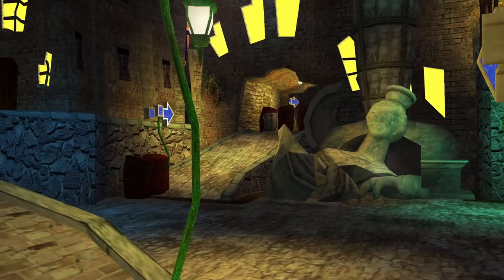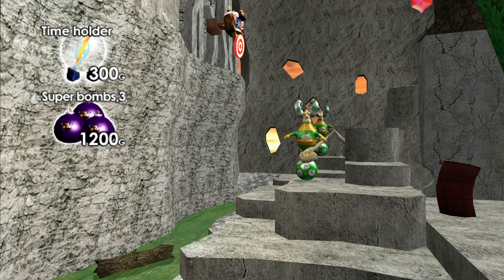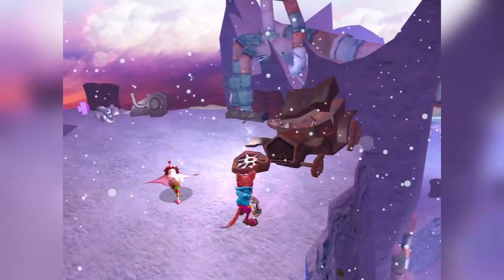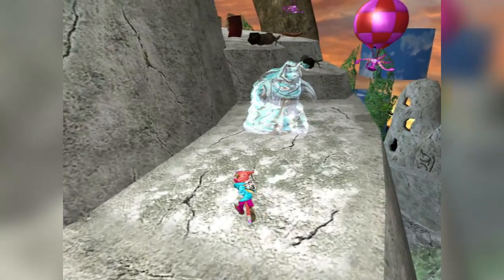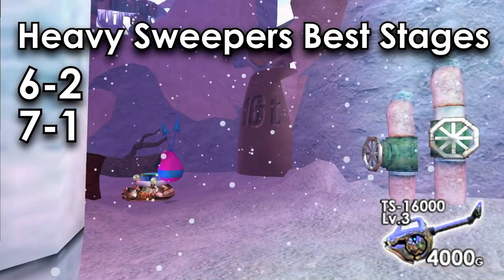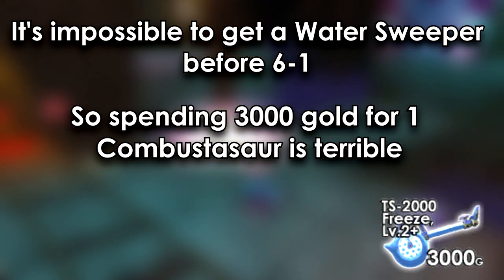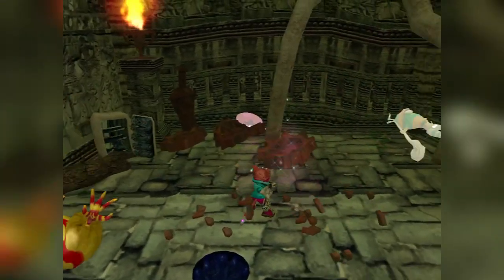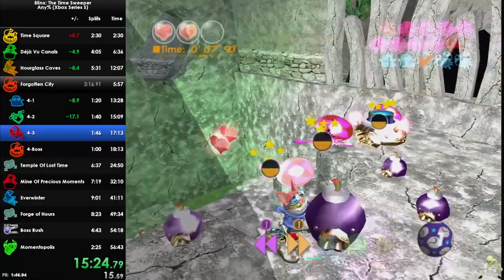Which Time Sweeper Is Better For Speedrunning?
Comment some Blinx video ideas nerds